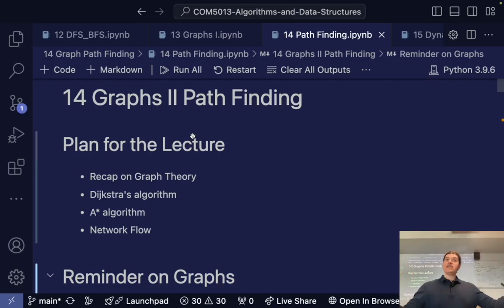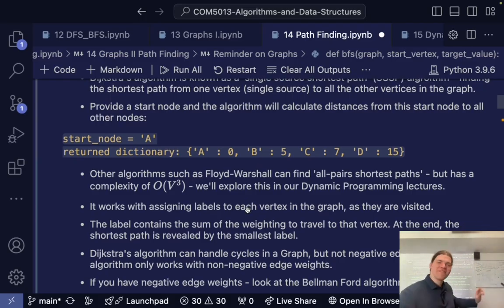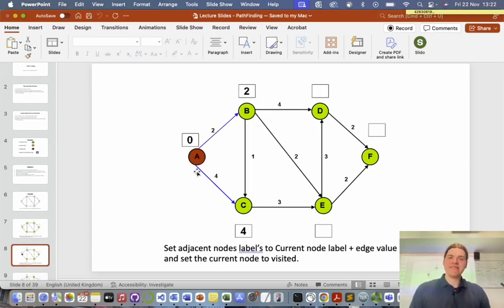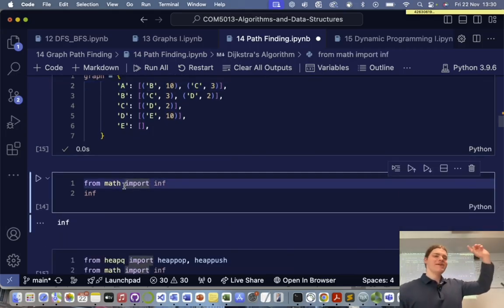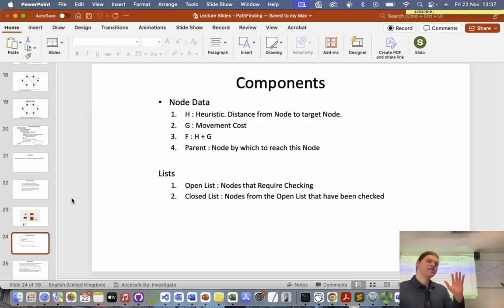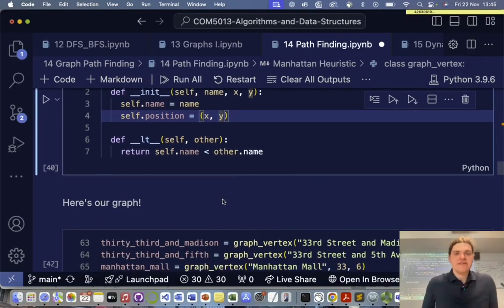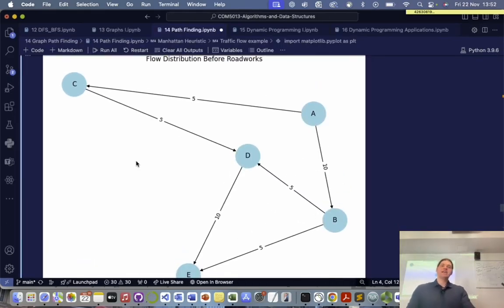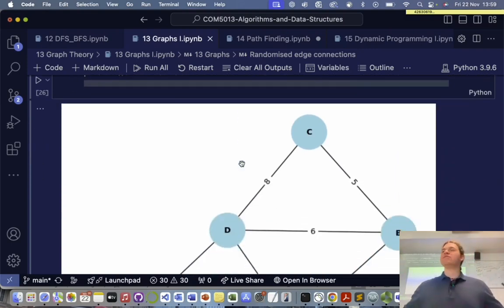14 Graphs II - Dijkstra and A* Heuristics (2024)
In the second part on Graphs, we take a look at shortest paths and optimal paths. We focus primarily on Dijkstra's algorithm and the A* algorithm which uses heuristics to optimise for shortest paths between source and target. We briefly reference other path finding algorithms such as Bellman-Ford, Flloyd-Warshall and Network Flow based algorithms for maximising capacity.